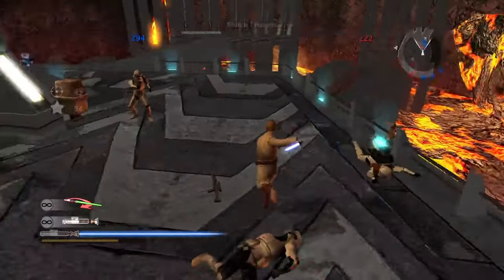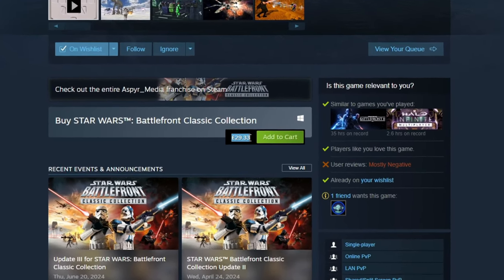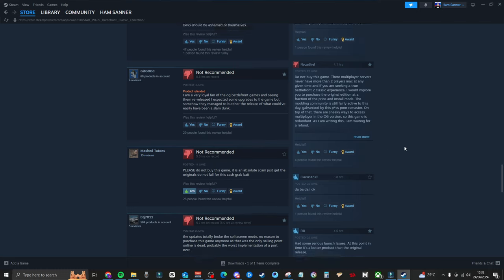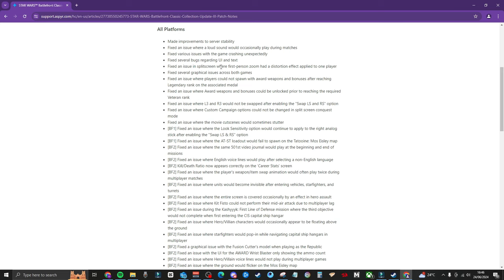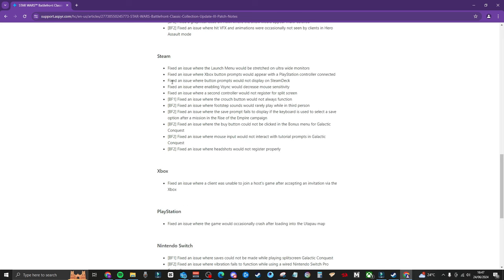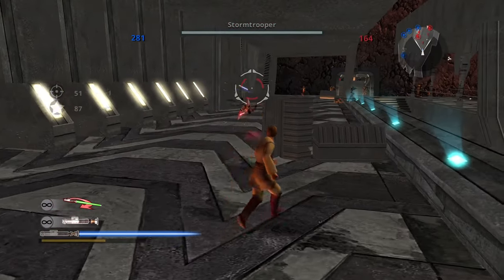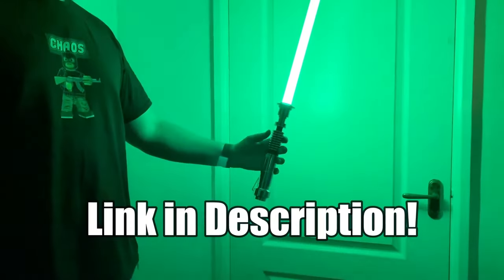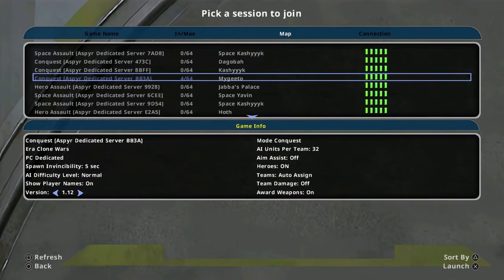Is STAR WARS Battlefront Classic Collection Worth Playing After Update 3?! (FINALLY HERE)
Is Star Wars Battlefront Classic Collection worth playing on PC, Xbox, PS5 and Switch after the new update patch number 3, and 3 months after release? Is it too late to save the game?

TIMESTAMPS:
00:00 Intro
00:51 Steam Reviews
03:37 Aspyr Patch Notes
05:21 Player Count & State of The Game
07:17 Is it Worth Playing?!